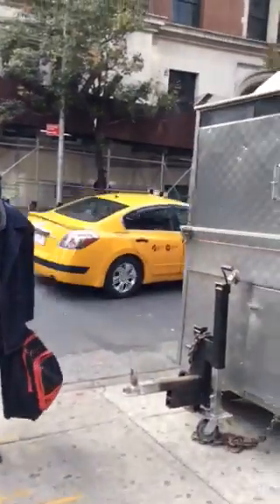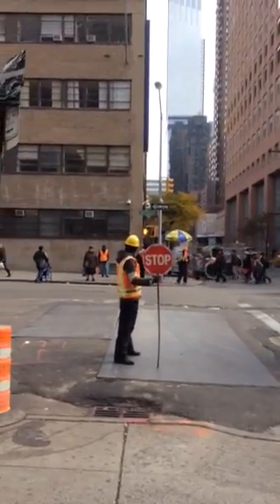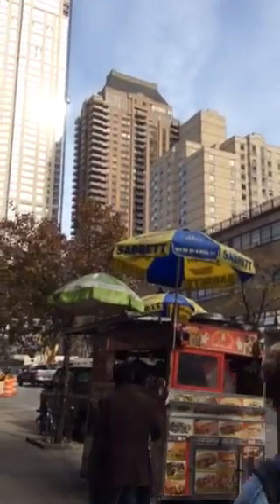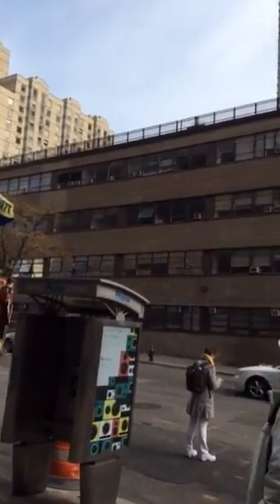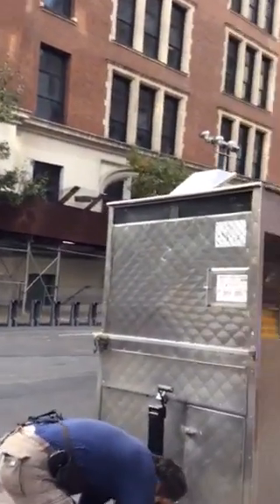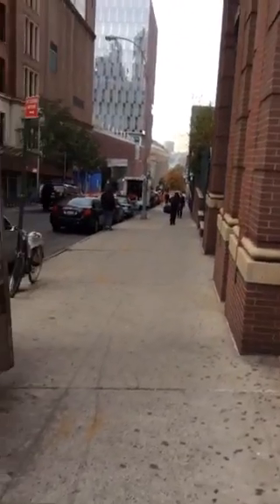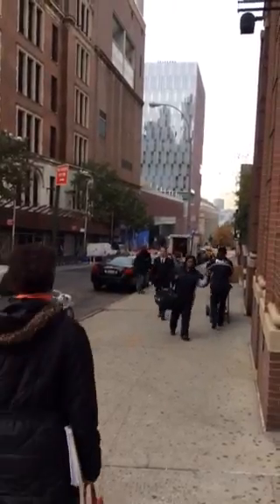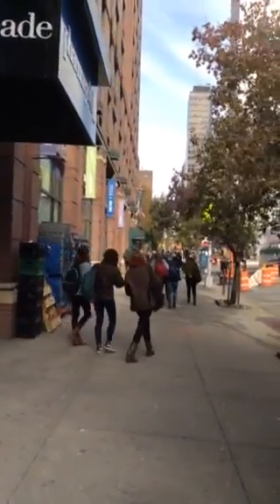555 West 59th St 20131115D?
Neighborhood